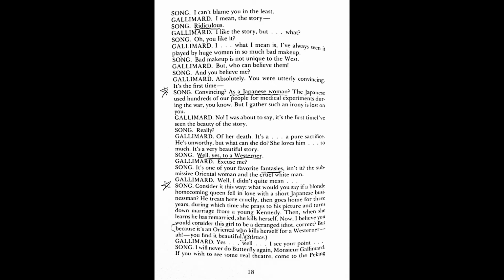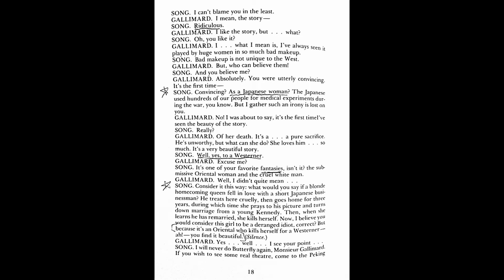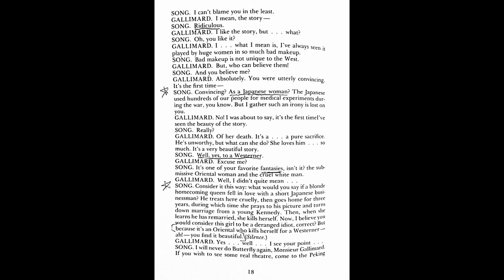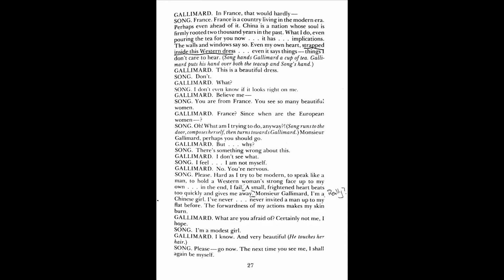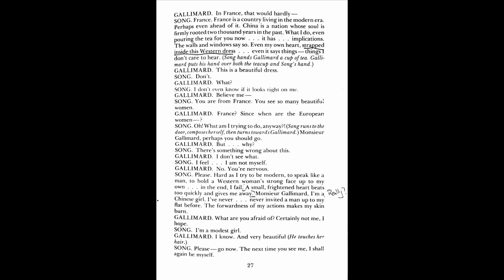Video Lecture - M. Butterfly Act 1